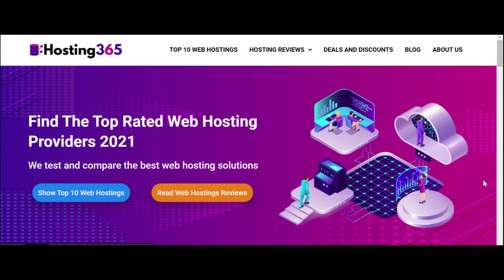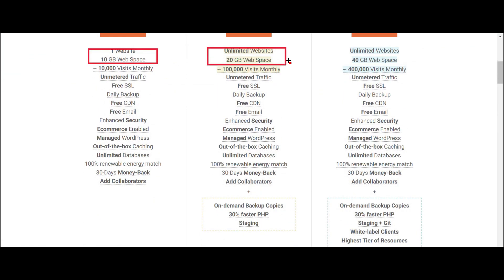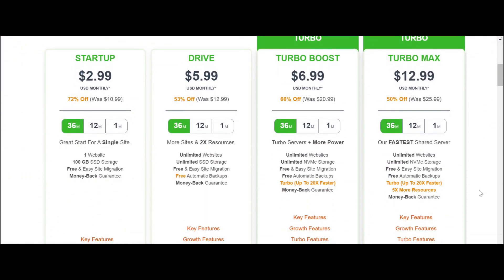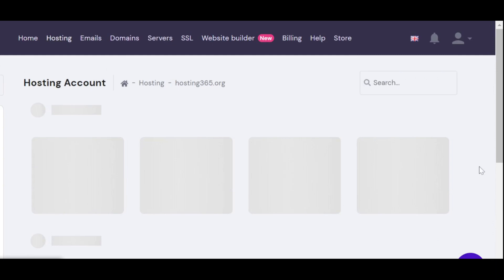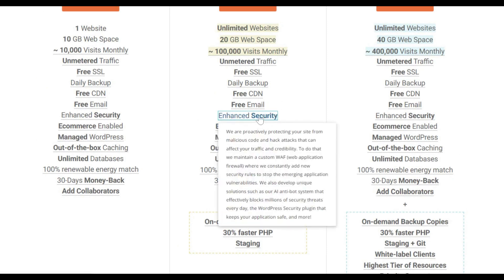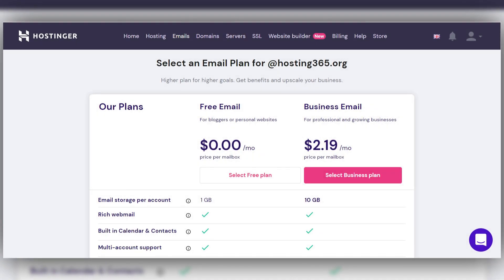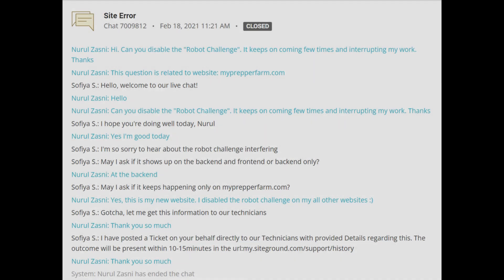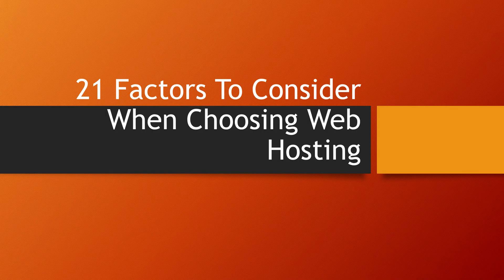How To Choose Web Hosting | 21 Factors To Consider When Choosing Web Host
How To Choose Best Web Hosting | Web Hosting Services

In this video, we will discuss how to choose web hosting for your website. There are many factors that you should consider when choosing a web host. We will go over some of the most important ones and explain why they are important. If you want to learn more about how to choose a good web host, then watch this video now!

We will cover 21 factors that should be considered when choosing web host.

As you know, there are many types of web hosting services. It must be difficult for a beginner to choose the best one and suited your need.

Here are some of the topics we cover:
- what is shared hosting
-what is domain and hosting

Domain: Domain is the name of your website. It is the unique identifier that you will use to access and manage your website.

Hosting: Hosting is the place where your website is stored on the internet. It includes all the necessary equipment, software, and resources to make your website run smoothly.